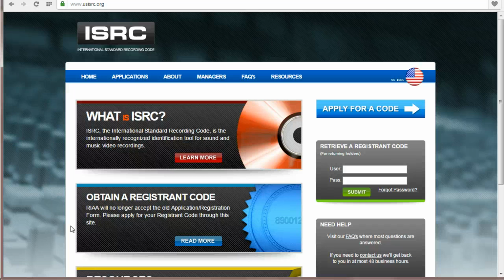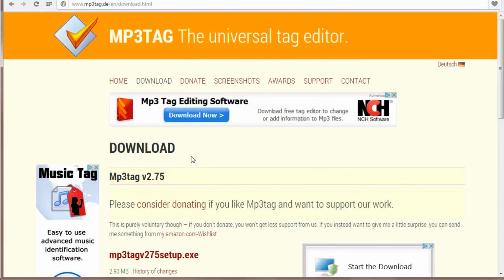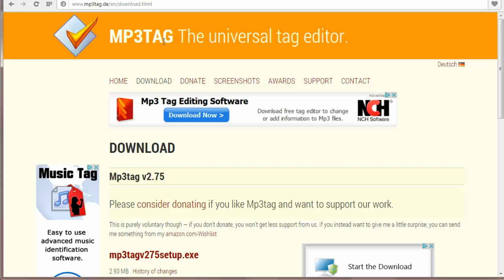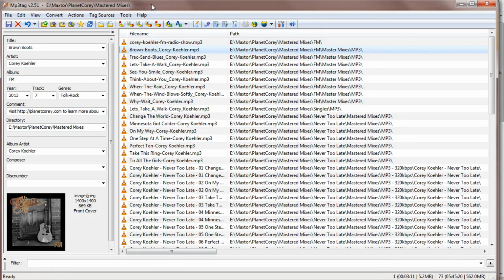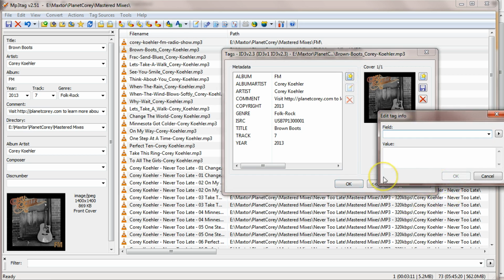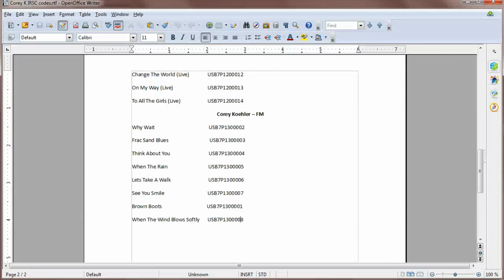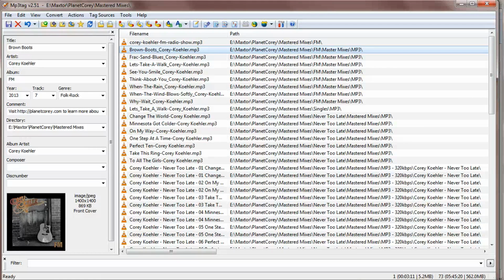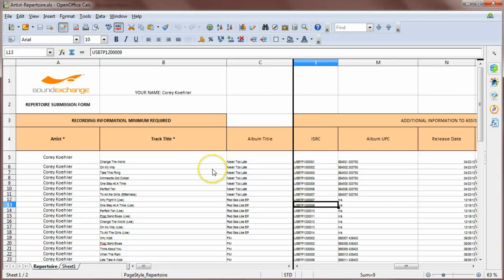How To Embed ISRC Codes On Your mp3 Song Files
Look over my should and learn how to embed ISRC codes on your songs so that you can collect royalties on your songs.

to get more info about ISRC Codes and getting your music heard.

ABOUT THIS VIDEO:

Here are the steps - outlined in the video - to embedding your ISRC Code:

1.
2. (note: some production and mastering software allow you to add this information this from inside the software. If you do your own production check your first. might save you some time.)
 3. Open MP3Tag
 4. Locate Your Track Right Click on file and choose “Extended Tags” from menu
 5. Click on “Add Field” button

MUSICIAN RESOURCES & TOOLS
- Track Links To Streaming Services
- Get paid in crypto with an NFT Domains
- Awesome tool to grow your YouTube Channel

TO LEARN MORE ABOUT ISRC CODES:

To get a better understanding of ISRC codes, find out where to get them and to see how I promote and sell my music